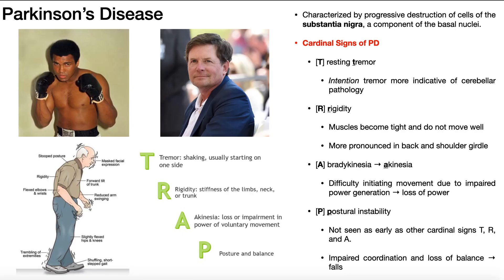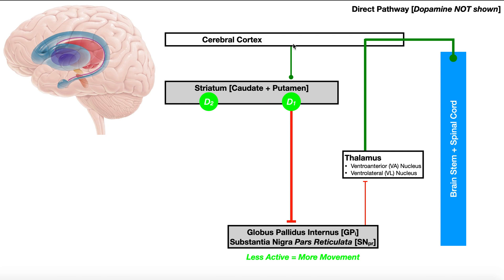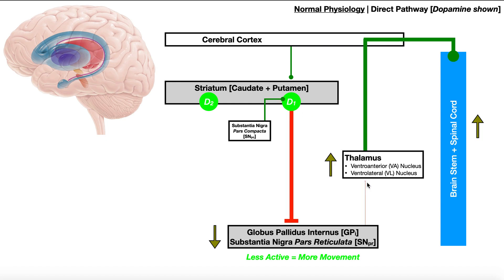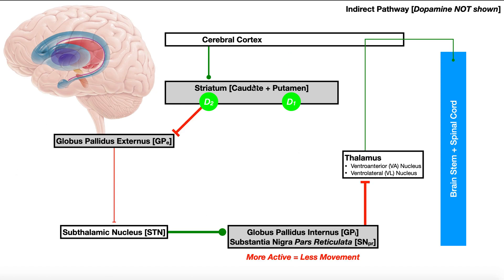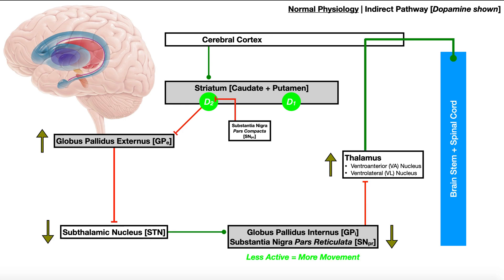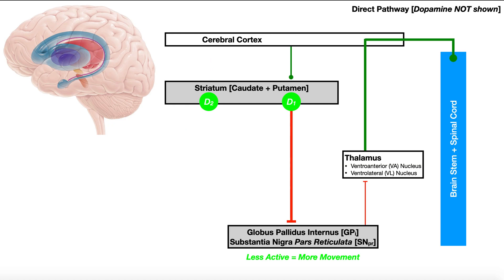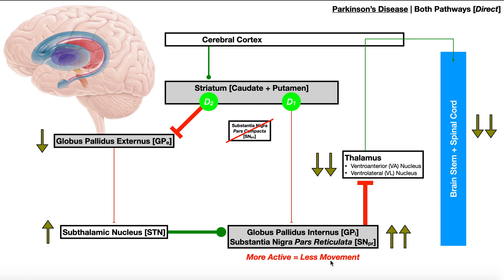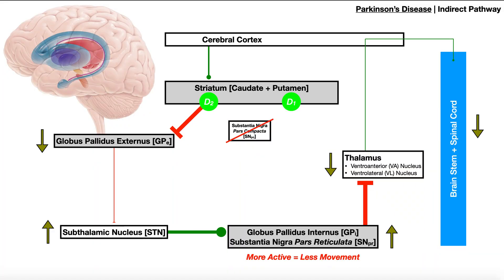Parkinson's Disease [Part 2] | Detailed Mechanism with Basal Nuclei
In this video, we explore the mechanism of Parkinson’s disease as it related to the basal nuclei in detail.